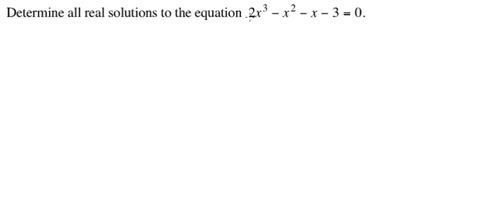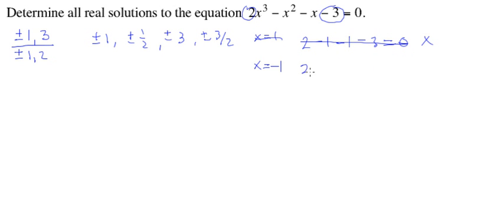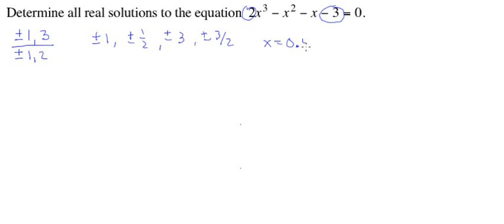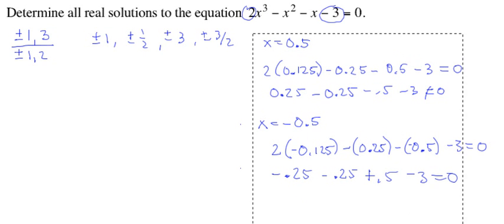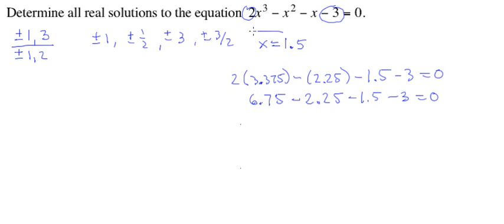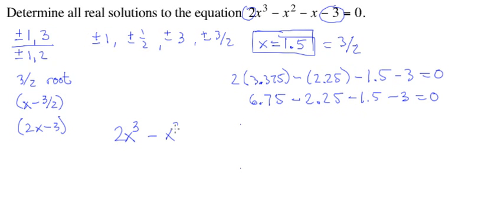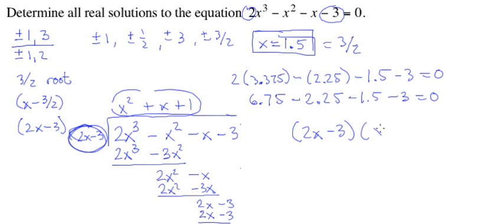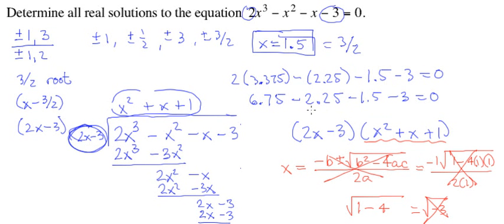3 326 2